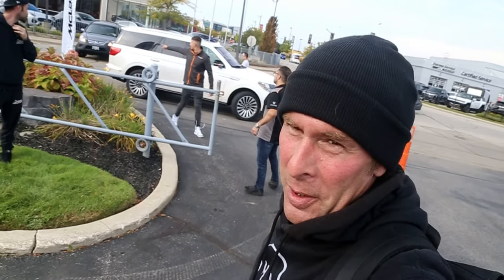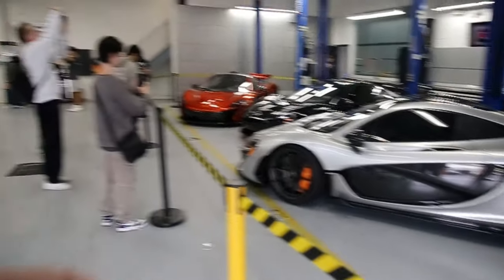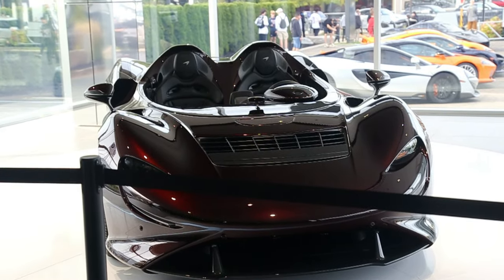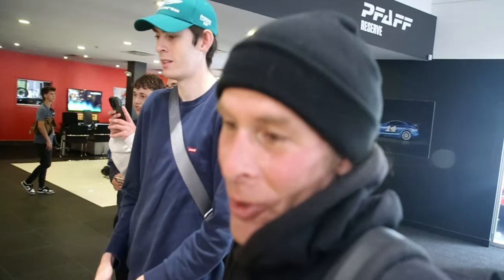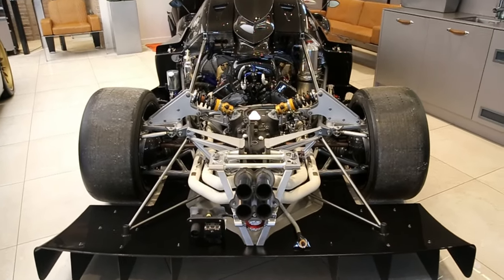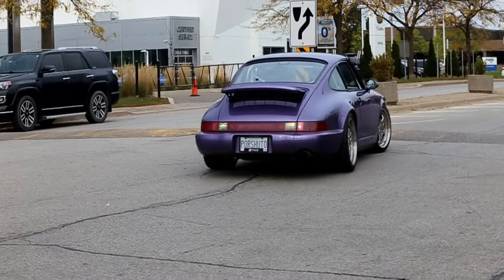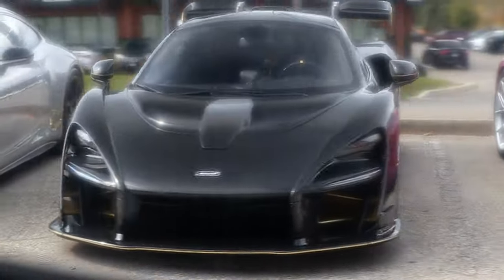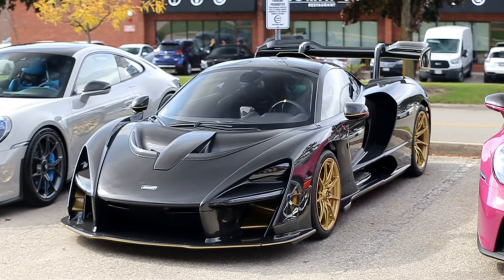BILLIONAIRE BALLER'S BRING OUT SOME OF THE RAREST MCLAREN'S TO CELEBRATE THE W1 UNVEIL !!!!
The hommies over at Pfaff Reserve & Pfaff Mclaren Toronto bring out some of the rarest McLaren's ever made to celebrate the release of the new W1 including 2 1 of 1 Senna's, 2 Elva's & 4 thats right, 4 Mclaren p1's .
    Then we have all the craziness of the supercar guest's coming and going revving and burnout's .
SUPERCAR_SPECIFICS On Instagram
LINKS BELOW TO ALL INSTAGRAMS .